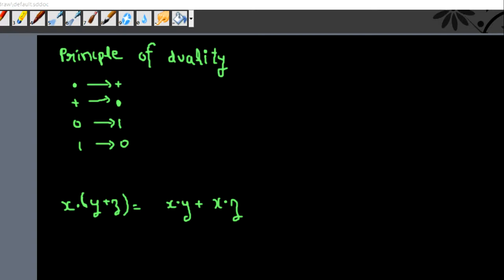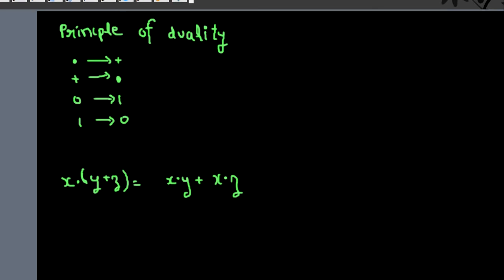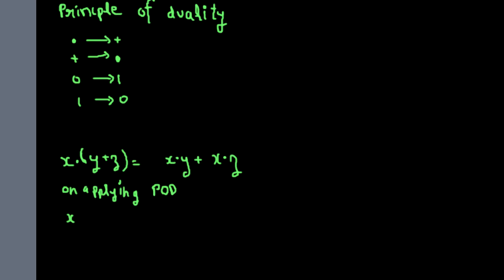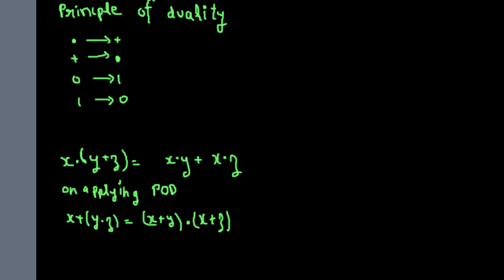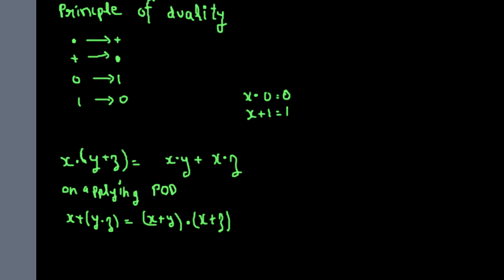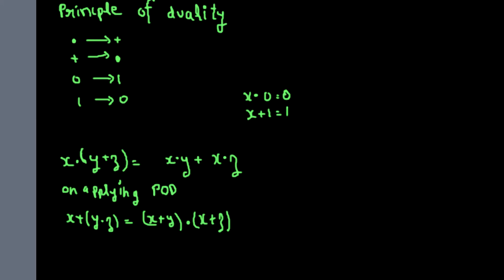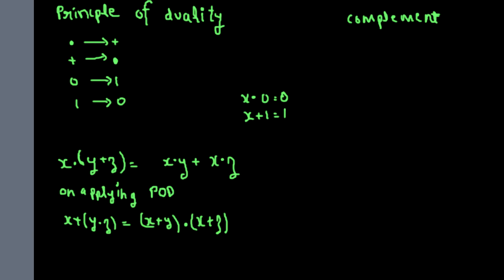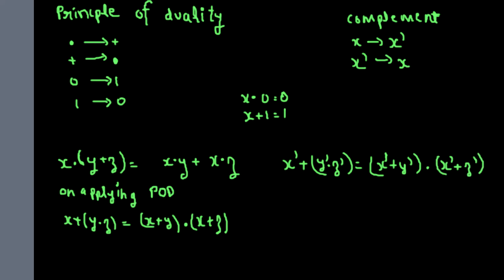principle of duality | boolean algebra | class 12